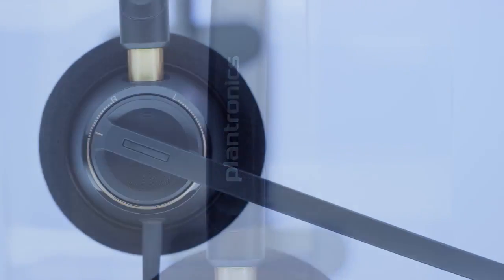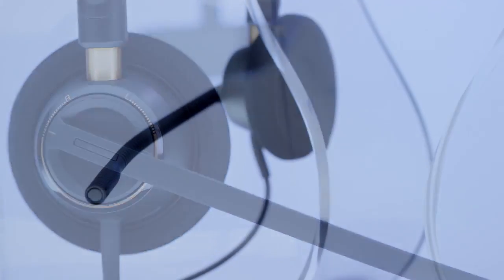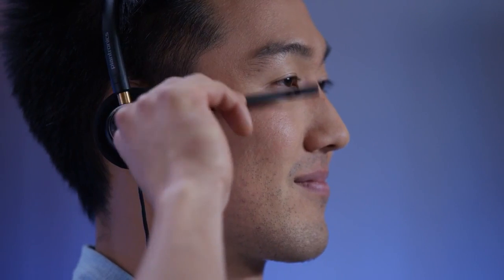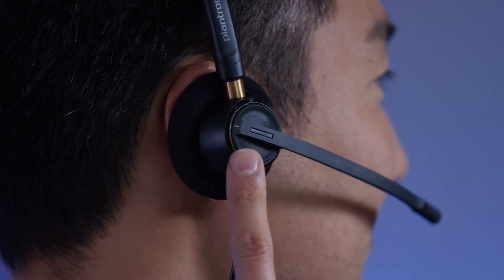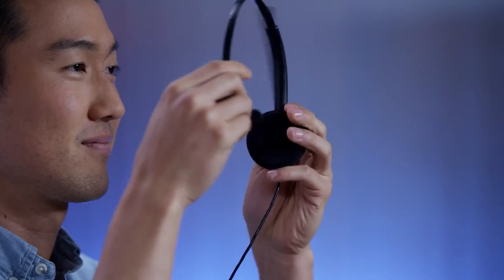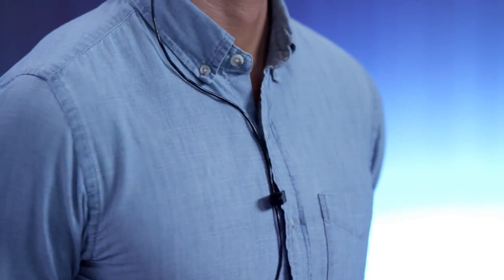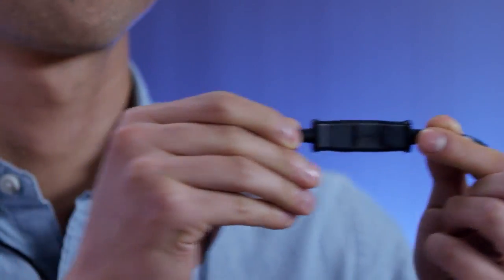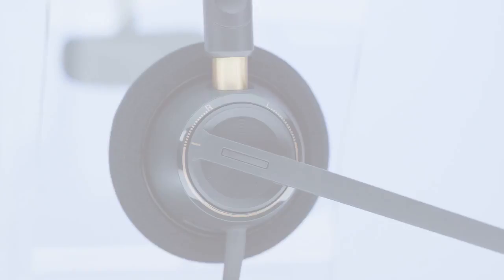Plantronics HW510 EncorePro Monaural Noise Cancelling Headset Overview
This video introduces the Plantronics HW510 EncorePro Monaural Noise Cancelling Headset.

About the Plantronics HW510 EncorePro Monaural Noise Cancelling Headset:

With customer expectations rising and calls more complex than ever, your associates need headsets that will help them stay focused on the customer interaction. More comfortable, more powerful and more reliable, the Plantronics HW510 EncorePro Monaural Headset can do just that. With a sophisticated design, Plantronics most popular over-the-head device now come with a range of tactile features to enhance the all-day audio experience.

Key Features:

• Wideband audio up to 6,800 Hz, noise-canceling microphone
• SoundGuard technology protects from noise spikes
• Adjustable fit enhances all-day wearing comfort.
• Designed for the rigors of call-intensive environments
• Quick Disconnect feature provides walkaway convenience
• Connects to PC or desk phone with Plantronics audio processors
• Flexible noise-canceling boom allows optimal positioning for voice clarity
• Wideband audio delivers richer, clearer conversations and reduces listening fatigue
• Visual and tactile positioning guides enable precise and quick microphone positioning

More info about the Plantronics HW510 EncorePro Monaural Noise Cancelling Headset

Keep up-to-date!